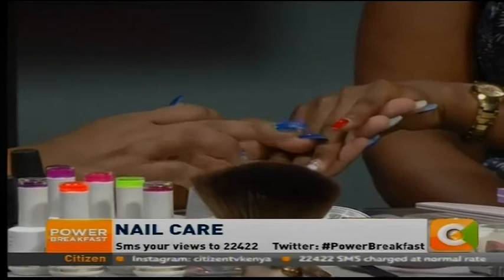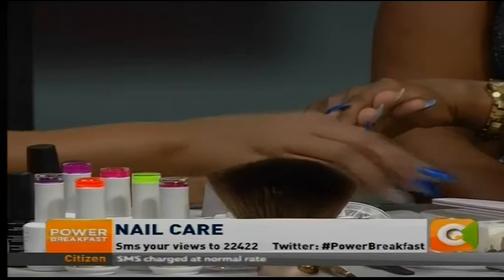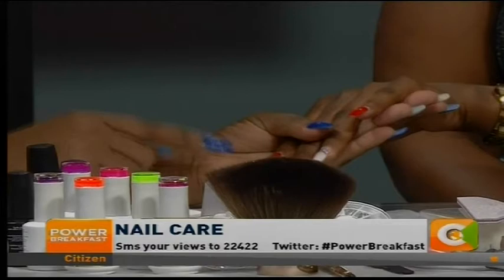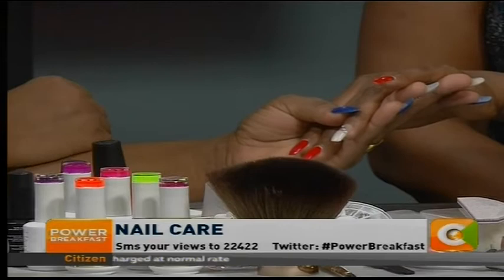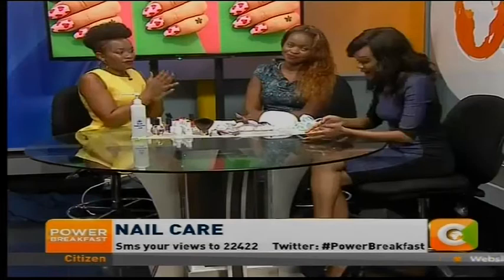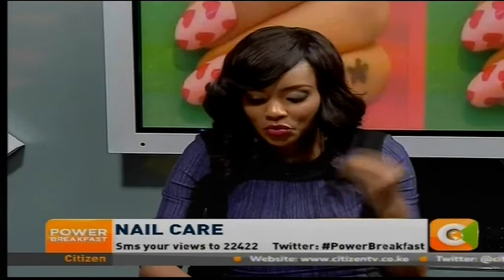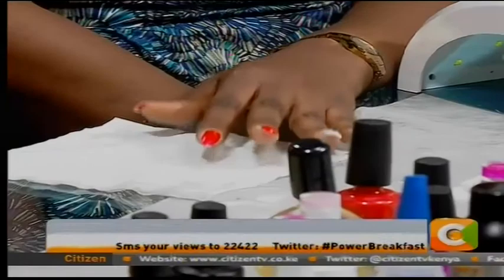Power Breakfast : Nail care